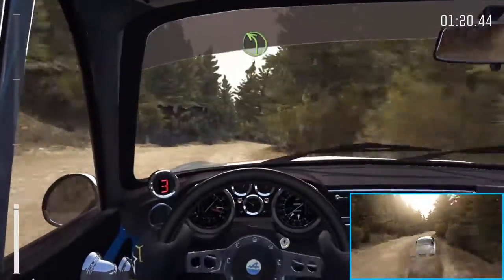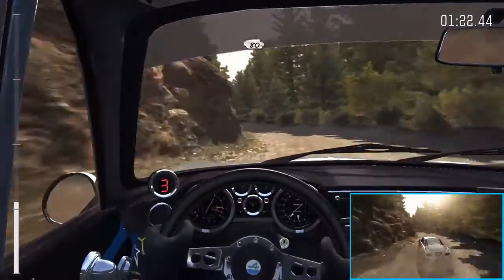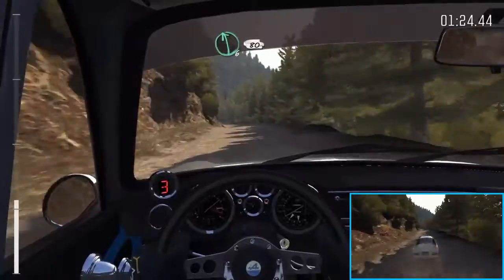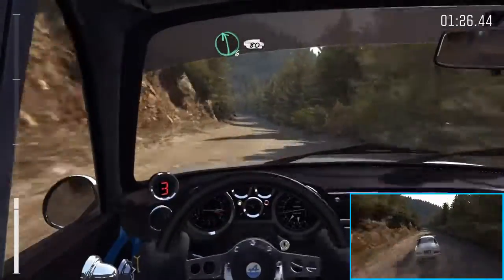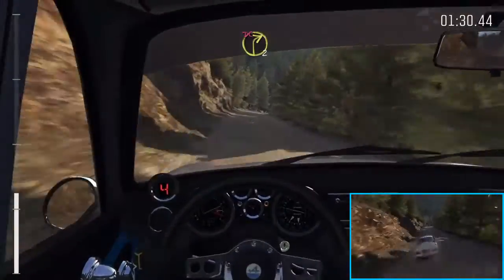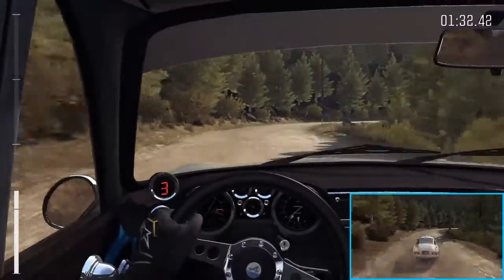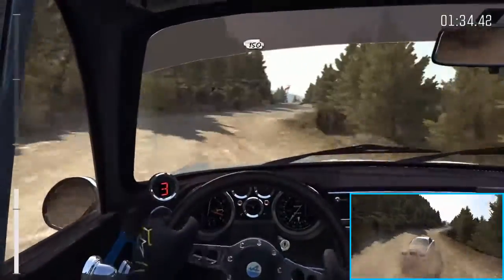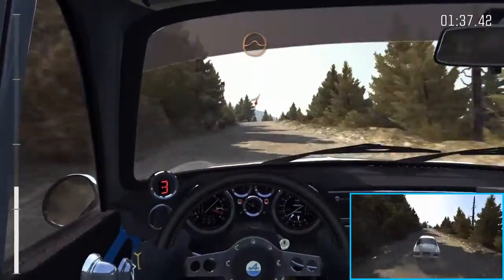Dirt Rally GTUK League Greece Stage 4 (S2 R2)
My run of the GTUK League Season 2 Round 2 Stage 4 in Abies Koiláda , Greece.

In this video I have the luckiest moment ever in Dirt Rally.